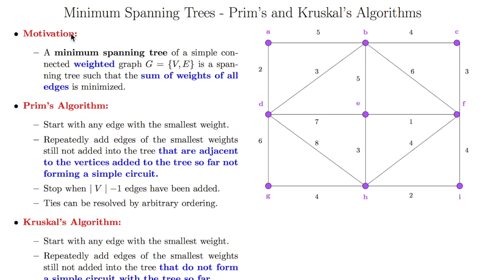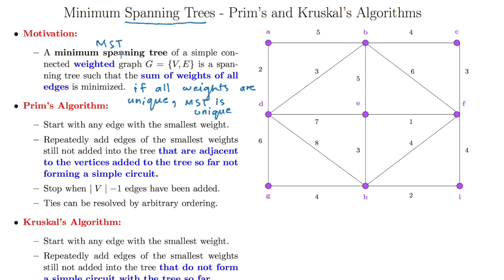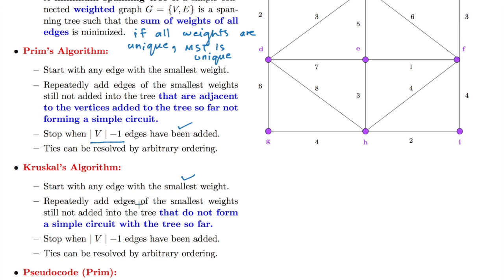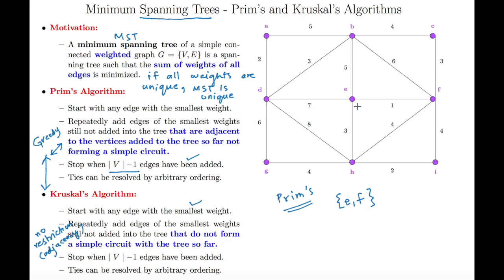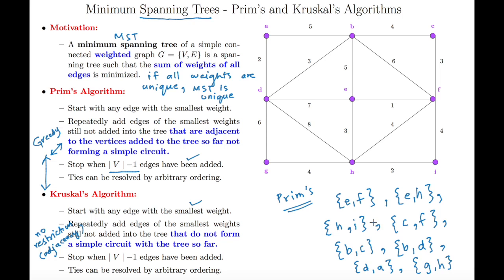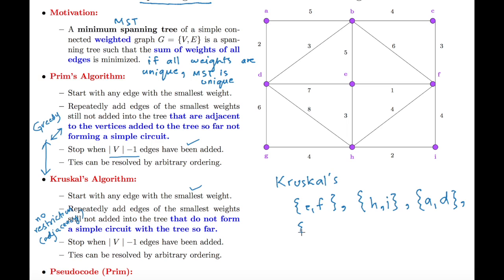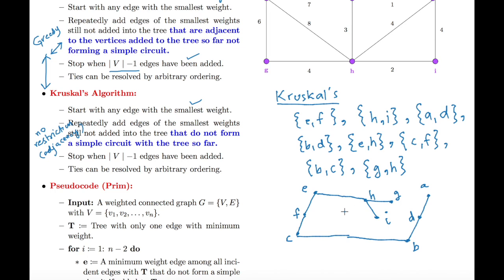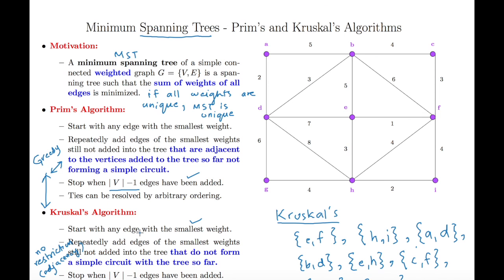Minimum Spanning Trees - Prim's Algorithm and Kruskal's Algorithm